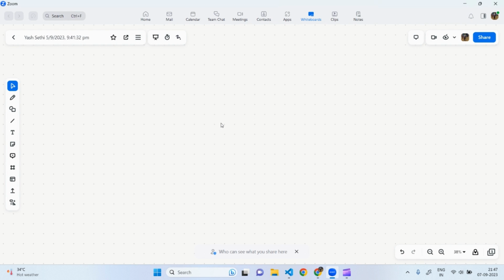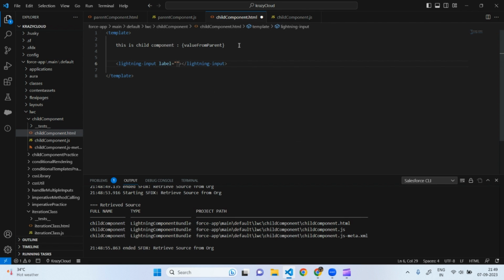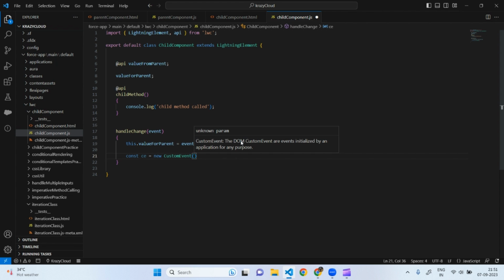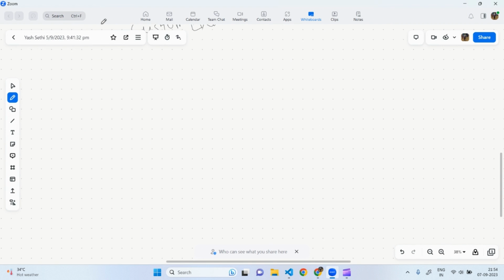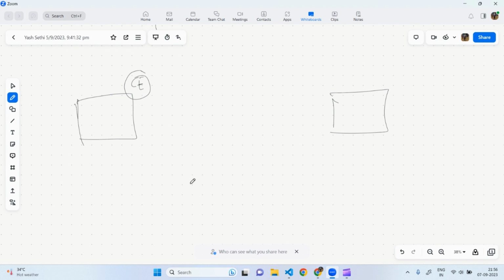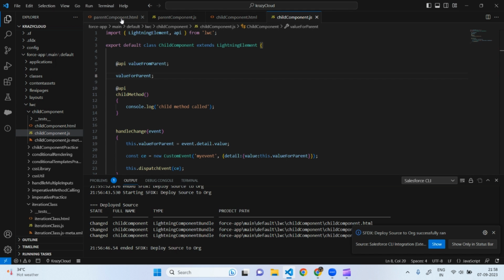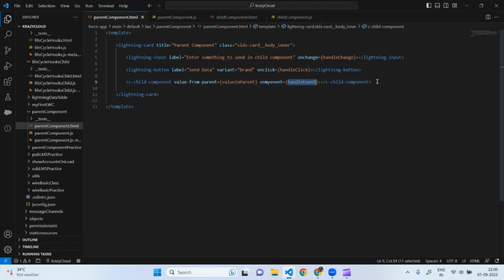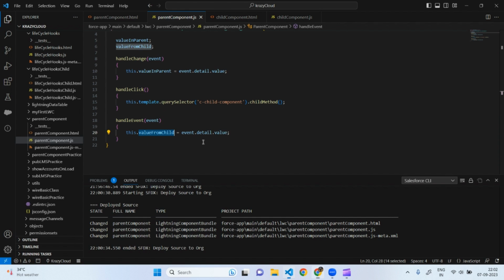EP 14 : Child to Parent Communication in Lightning Web Components (LWC)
In this video, we tackle a key concept in Lightning Web Components (LWC): Child to Parent Communication. Learn how to send data and trigger actions from a child component to its parent, a critical skill for building interactive and scalable Salesforce applications.

Learn how to implement Child to Parent communication in Lightning Web Components (LWC) effectively. In this tutorial, I walk you through the step-by-step process to ensure seamless data communication between child and parent components.

📌 Topics Covered:

What is Child to Parent communication in LWC
How to pass data from child to parent components
Key best practices for maintaining scalable Salesforce code

Timest
00:00 Introduction
00:28 What is Child To Parent Communication in LWC
01:40 Practical Example of How to Pass data from Child to parent Component
14:13 Final Output